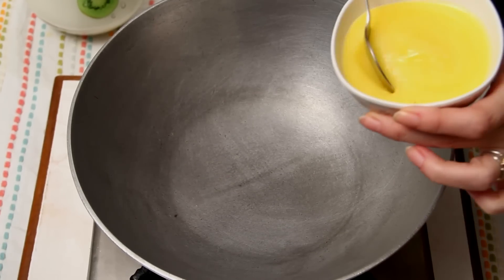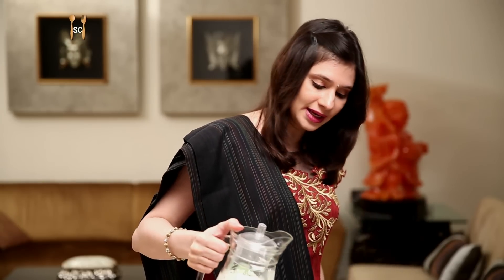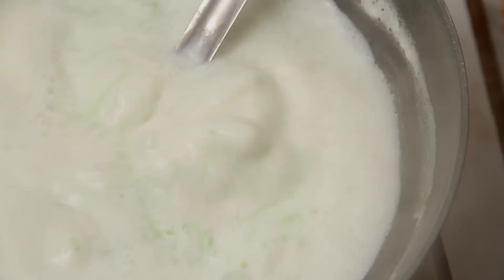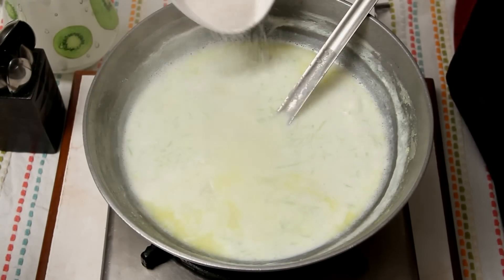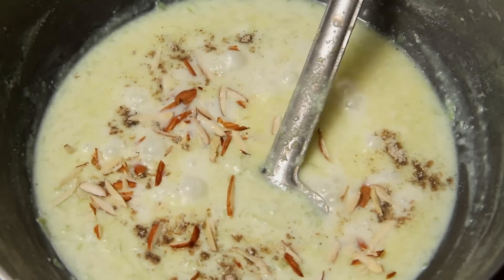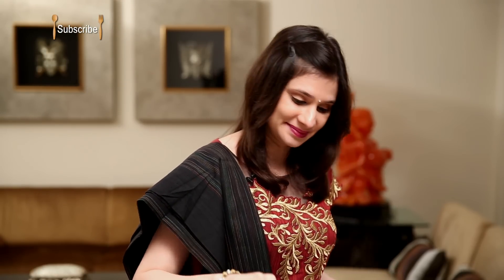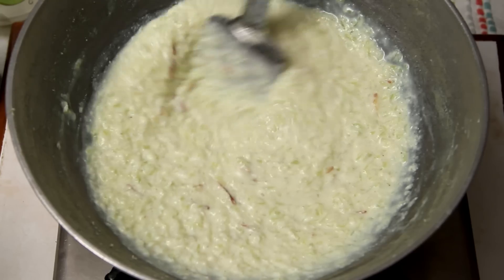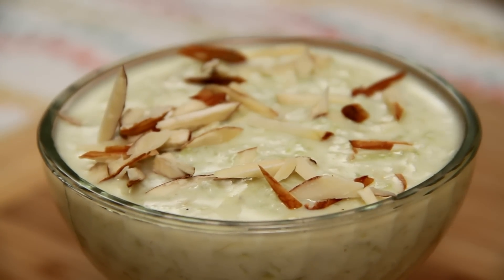Lauki Ki Kheer | Navratri Special | Indian Sweet Dessert Recipe By Ruchi Bharani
Navratri Special - Lauki Ki Kheer - Indian Sweet Dessert Recipe By Ruchi Bharani

A festive season is always incomplete without a sweet dish. This Navratri, enjoy this tasty, finger-licking kheer made of bottle gourd (lauki). Chef Ruchi Bharani brings you this delectable sweet dish that will surely satisfy your sweet tooth. Lauki ki kheer also serves as a very good sweet dish for the people who fast during the nine days of Navratri.

Ingredients:

400g of grated bottle gourd (lauki)
1litre milk
3/4 cup sugar
1/2 tbsp cardamom powder
few drops of rose water

Method:

- In a hot pan, heat the ghee.
-  Saute the lauki (bottle gourd) for a couple of minutes that has been grated and the water has been squeezed out lightly.
- Add the milk to the above ingredients and stir it well.
- Let the milk boil for atleast 5-6 minutes before adding sugar.
- Once the bottle gourd is half cooked, add the sugar and let it cook for another 5 - 6 minutes.
- When the milk reduces to the desired quantity, add the cardamom powder and few almond flakes and turn off the flame.
- Let the kheer cool down completely and then add a few drops of rose water (optional)
- Serve the kheer chilled in dessert bowls and garnish with some almond flakes.